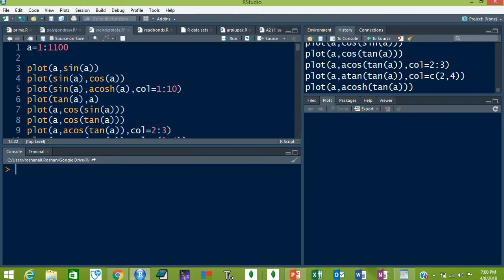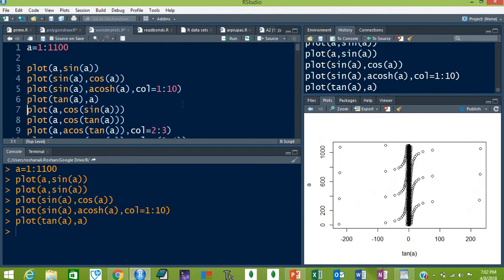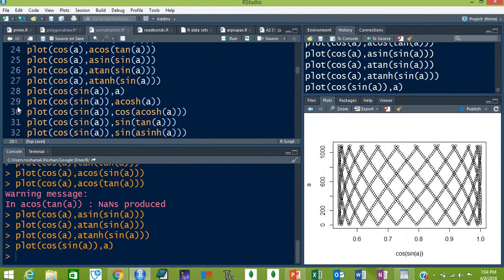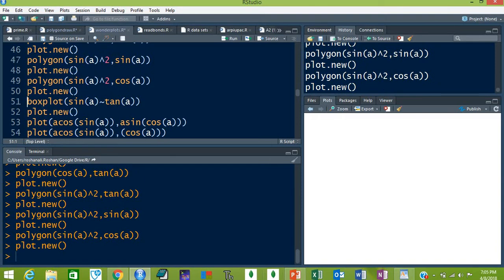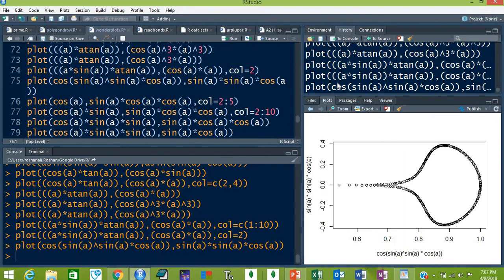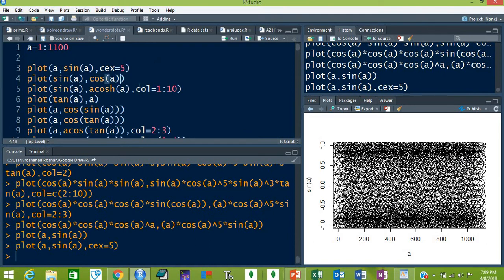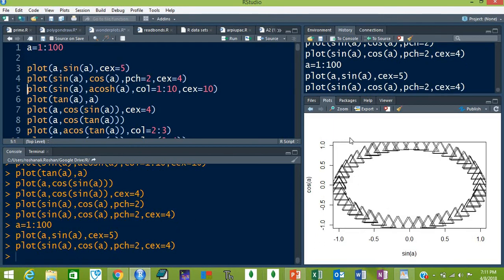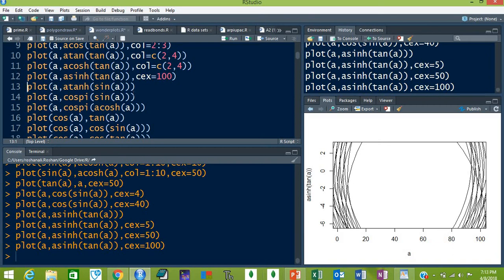Uncovering Wonders of Maths and Trigonometry Using R Program || Math is Magic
Use R program to uncover the beauty of nature hidden in trigonometric functions. Keep watching my videos for more beautiful contents.
Let's use R program to discover the hidden code of patters of nature. The world of mathematics is full of wonders. Use programming languages to uncover them.